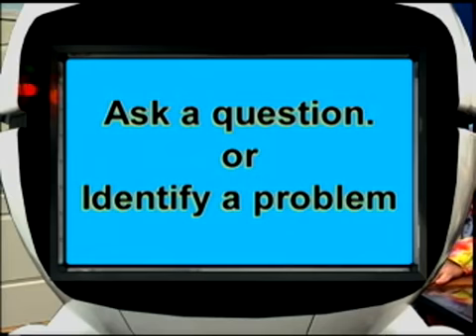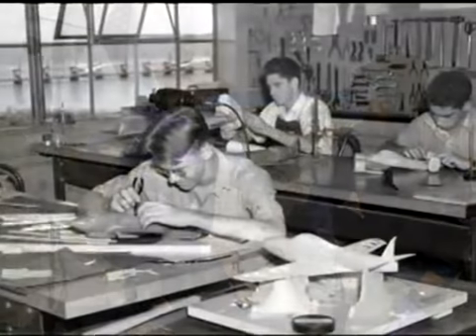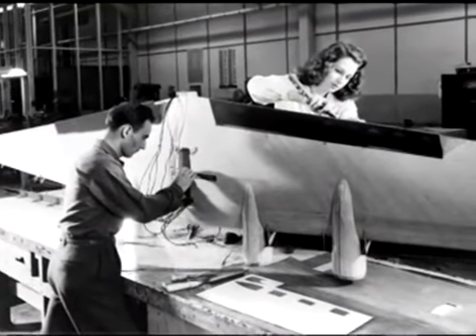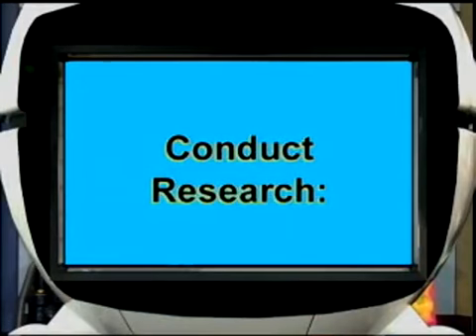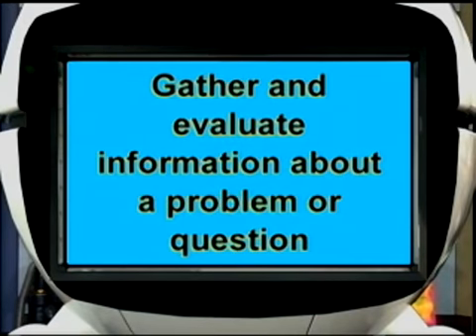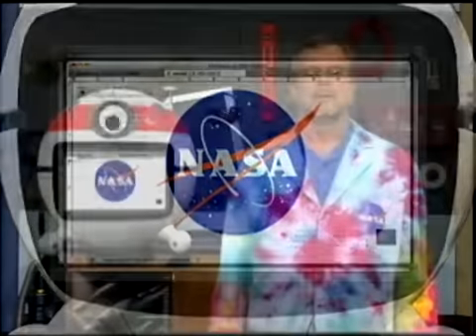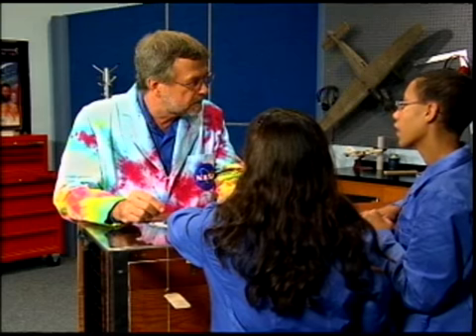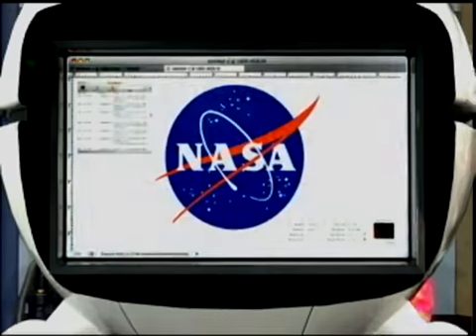DoItAgain: Aeronautical Testing the NASA Way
Teachers will learn how to engage students in the investigation of variables that affect flight patterns of paper aircraft. Students manipulate wing shape to evaluate the affect on flight patterns. Students launch paper aircraft in the classroom, to collect, measure and evaluate data. All materials needed to implement the lesson will be created during the workshop.